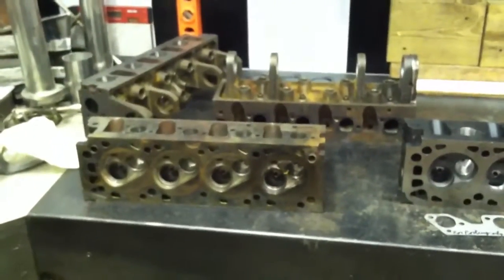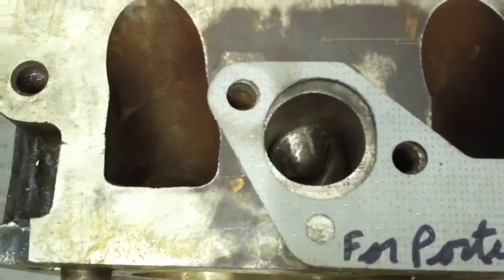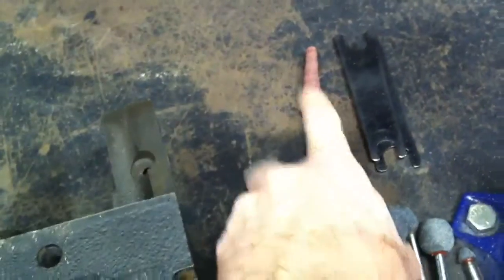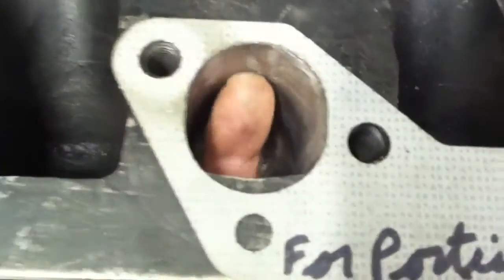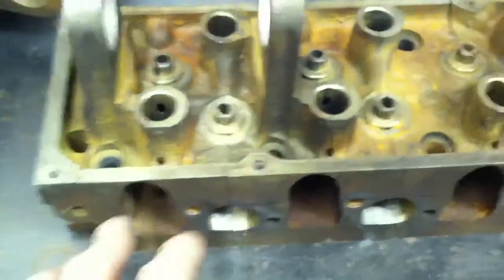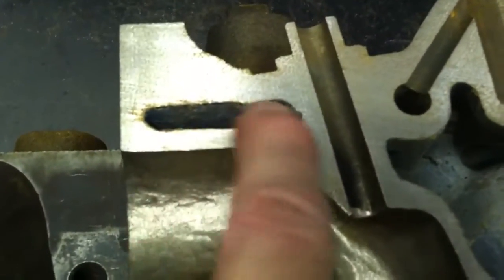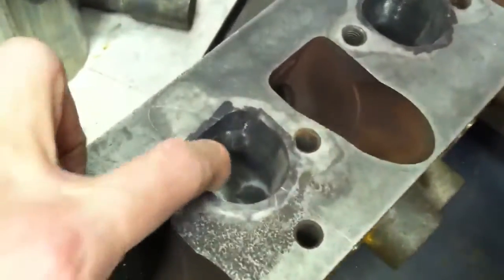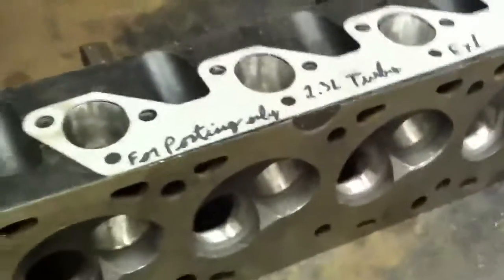Ford 2.3 lima cylinder head exhaust porting and polishing